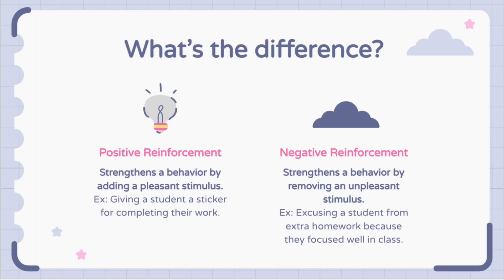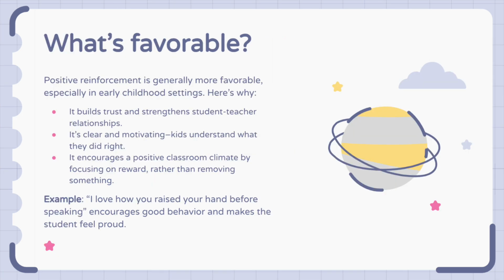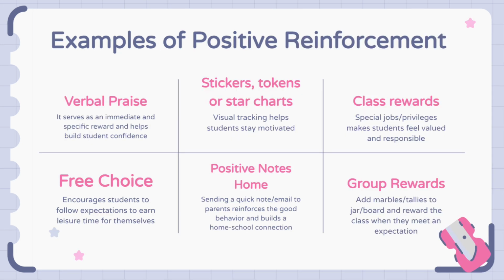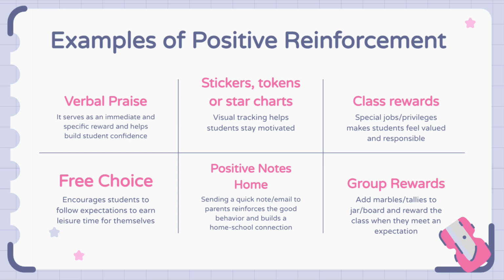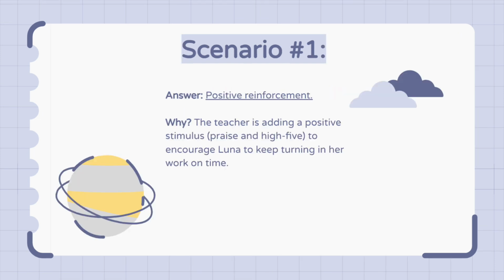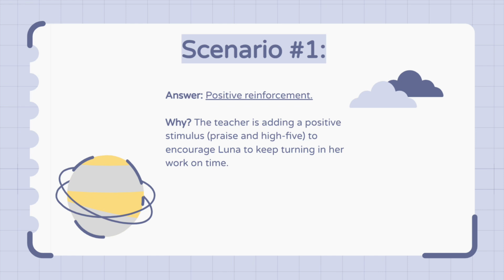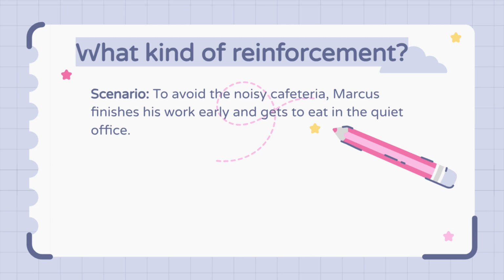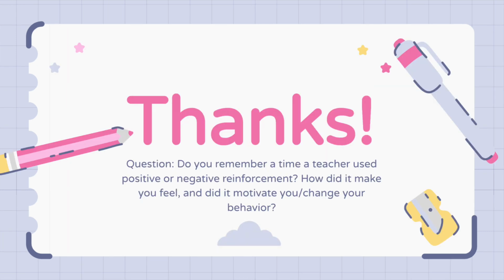Article Reflection - Positive Reinforcement in the Classroom